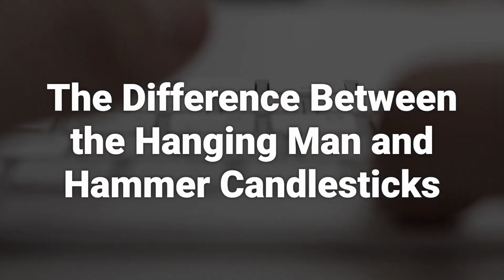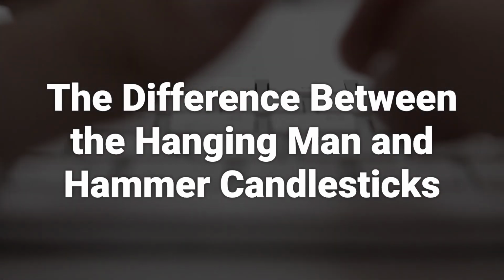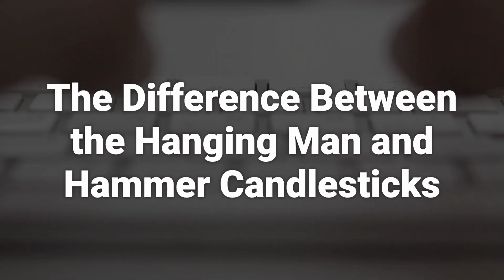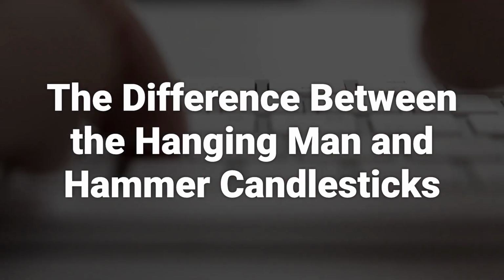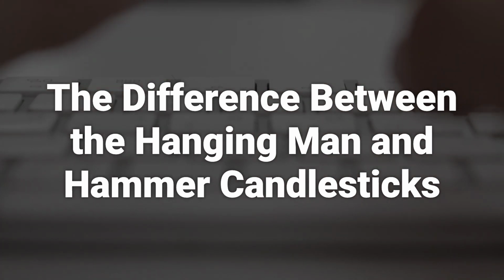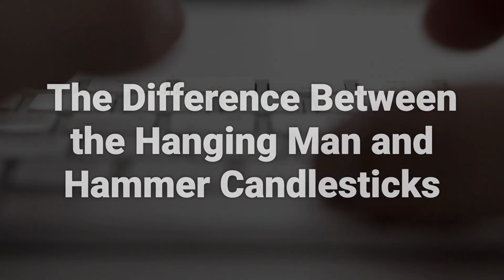Hanging Man Candlestick Definition and Tactics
A hanging man candlestick occurs during an uptrend and warns that prices may start falling. The candle is composed of a small real body, a long lower shadow, and little or no upper shadow. The candle following the hanging man must see the price of the asset decline. A hanging man represents a sign that the bulls are beginning to lose control and that the asset may soon enter a downtrend. The reward from the trade may no longer justify the risk of using the hanging man. It's just a warning and the price must move lower on the next candle in order for the hanging man to be valid.
6240